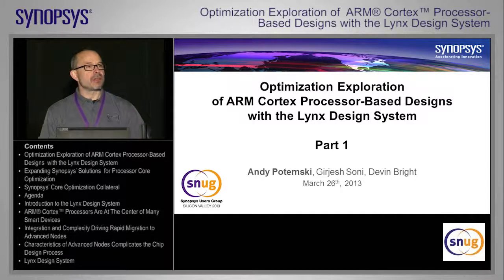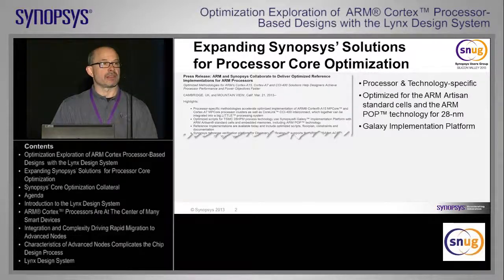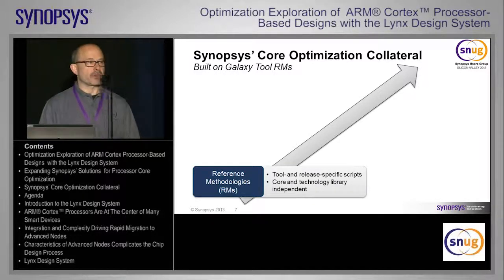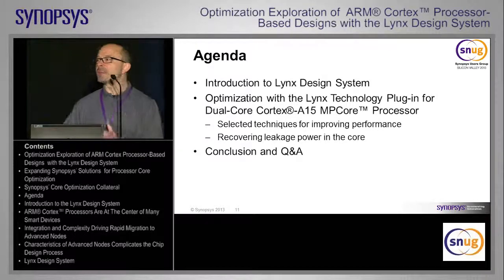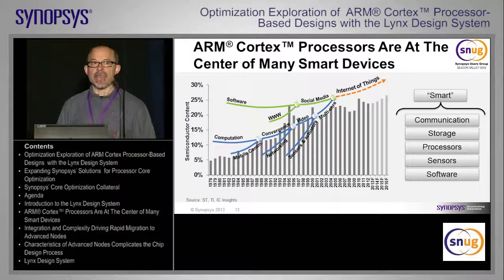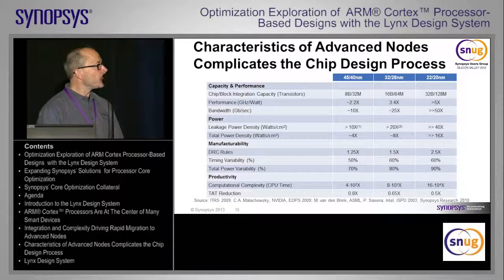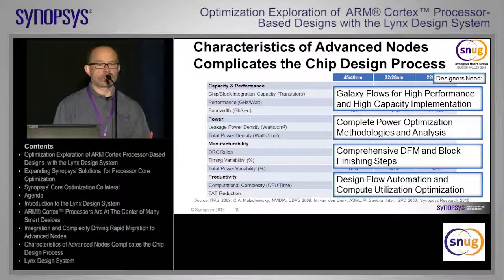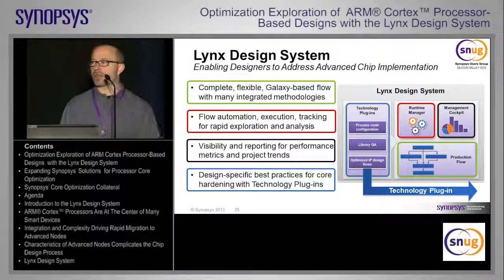Lynx Lunch & Learn SNUG SV 2013 - Part I | Synopsys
Part I of this three part presentation is a brief introduction to Optimization Exploration of ARM® Cortex™ Processor-based Designs with the Lynx Design System. Andy Potemski, Director of Design Consulting, Lynx Design System